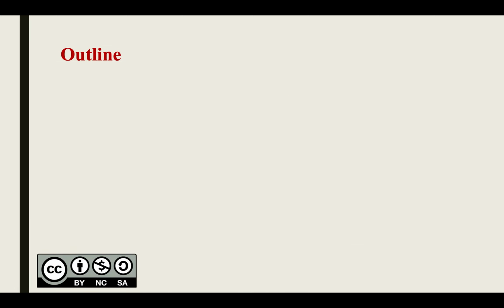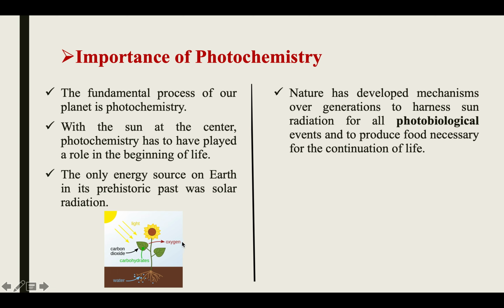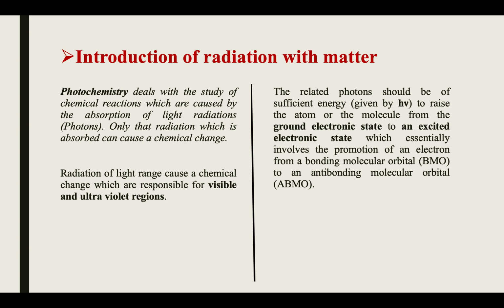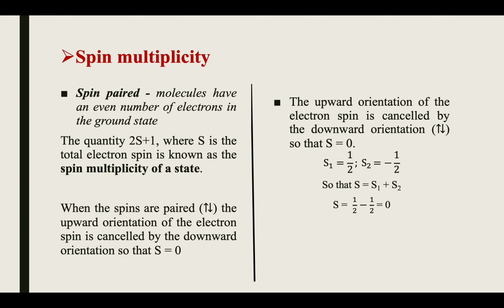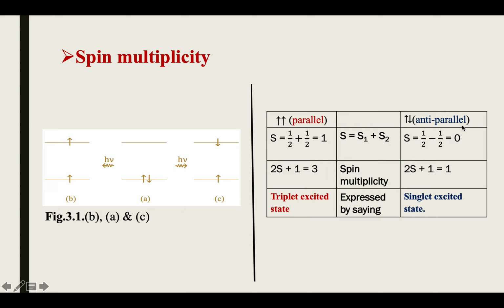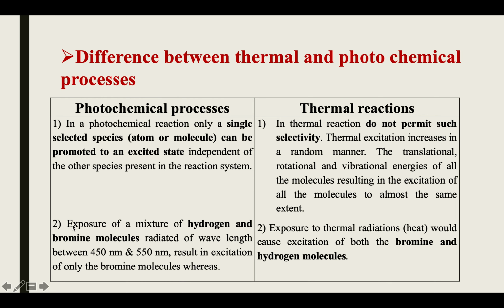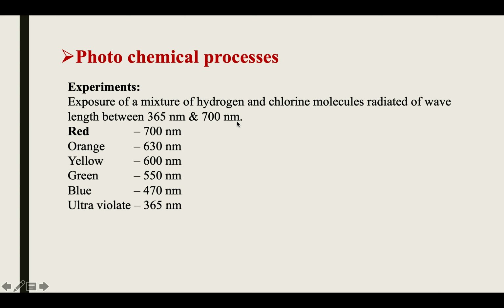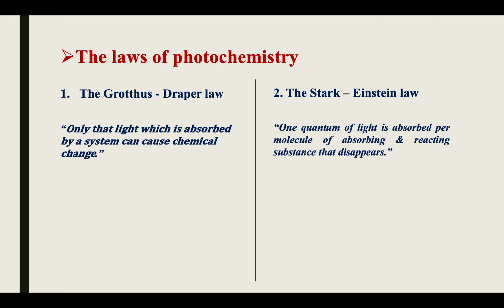III Photochemistry L1||Spin multiplicity| Thermal vs photo chemical processes|laws of photochemistry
III Photochemistry L1|| Importance of Photochemistry|Introduction of radiation with matter|Spin multiplicity|Difference between thermal and photo chemical processes |The laws of photochemistry